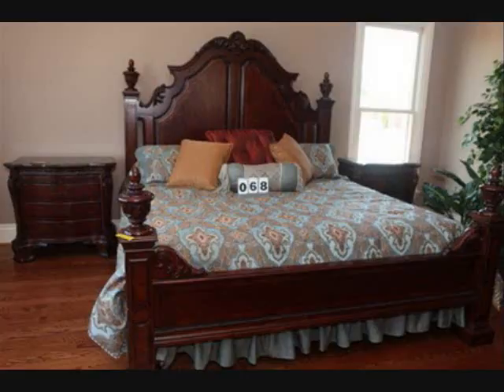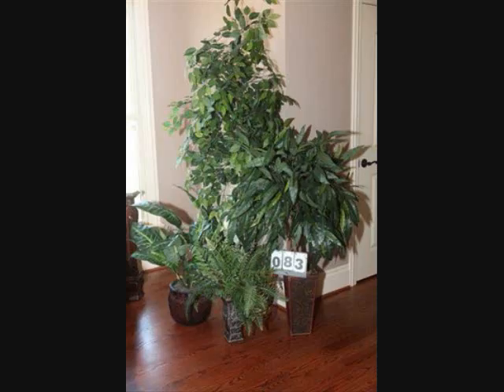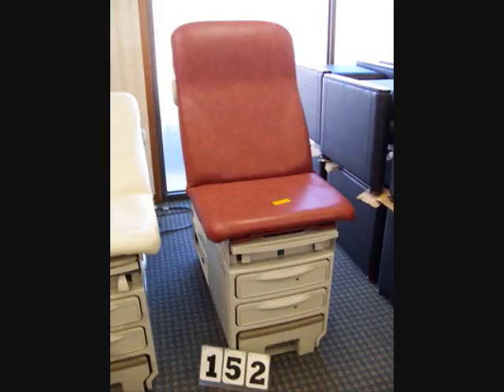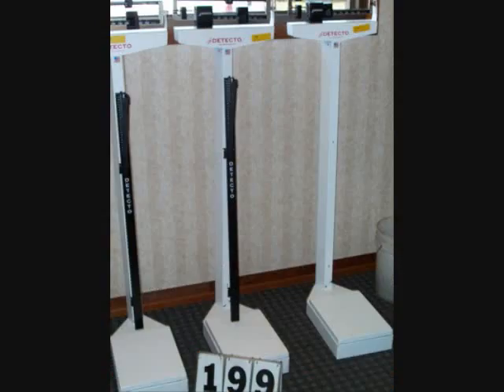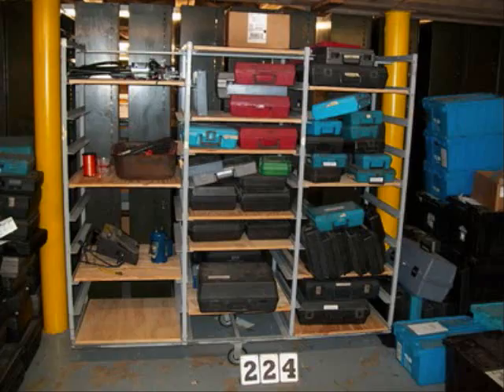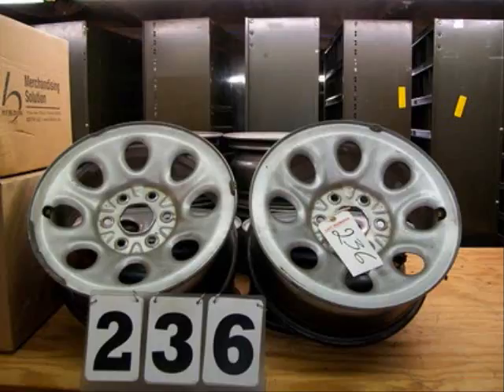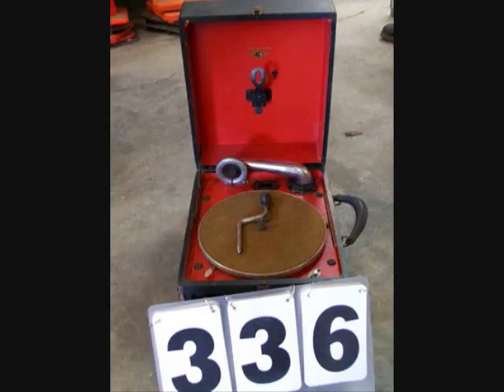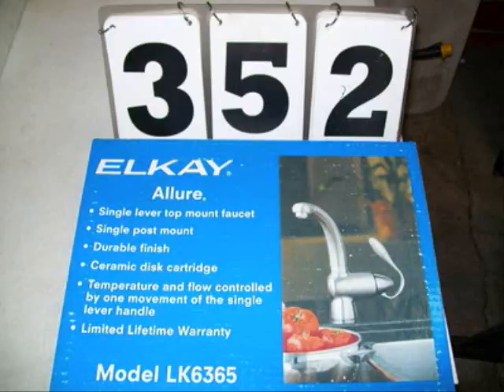Iron Horse Auction Co. - Online Consignment Auction